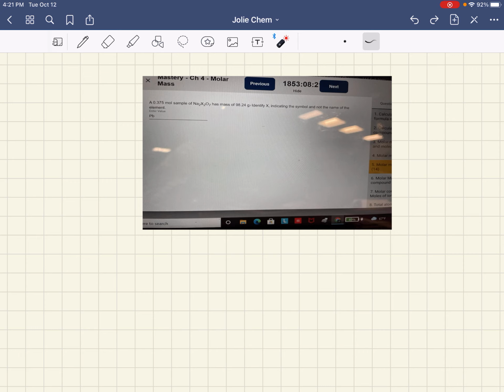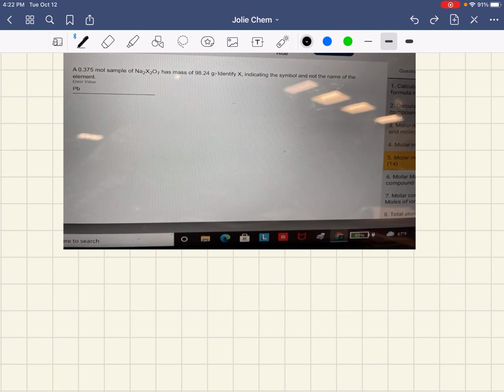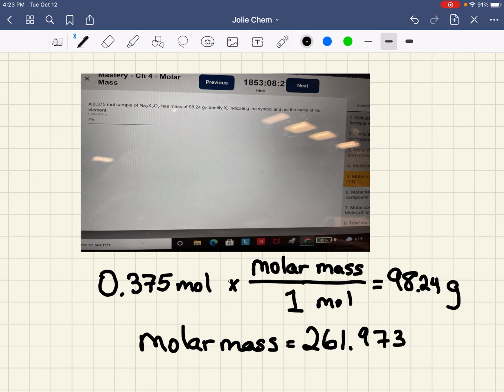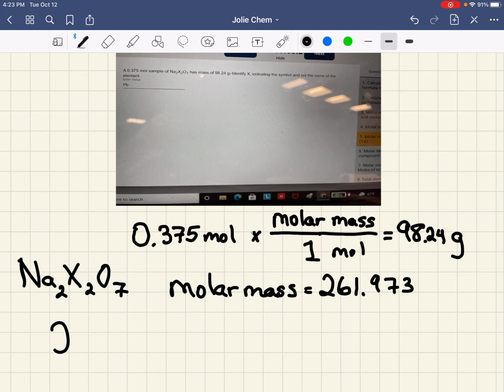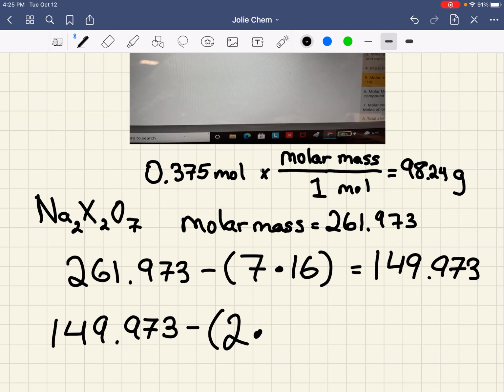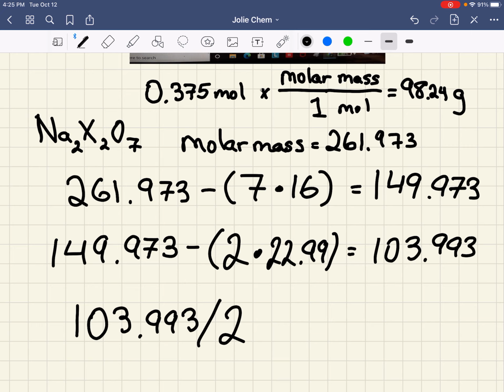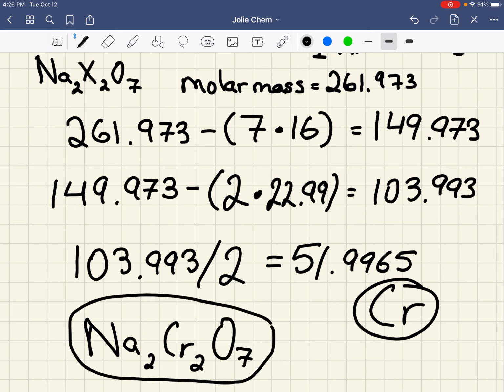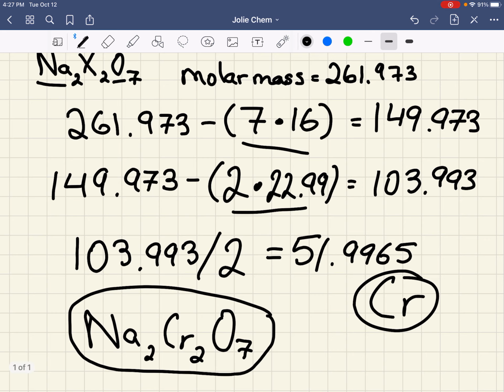Identify the Unknown Element Given Moles and Grams